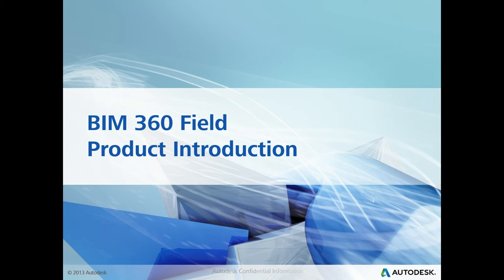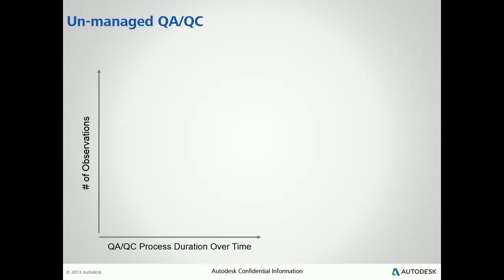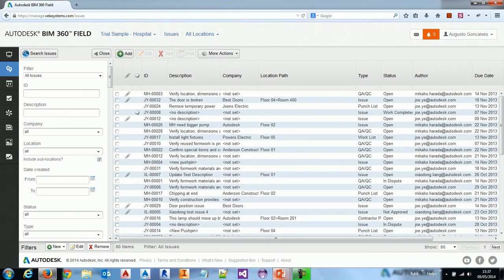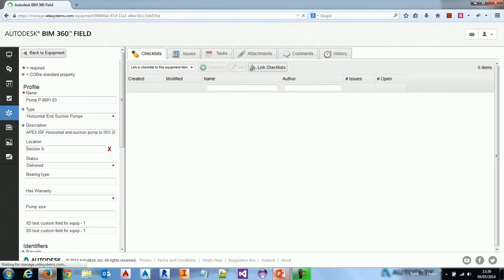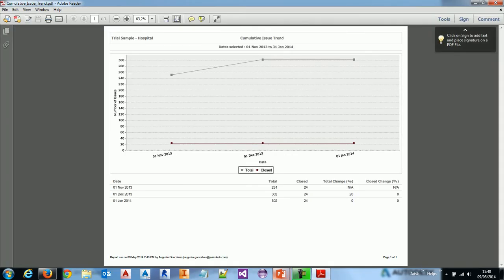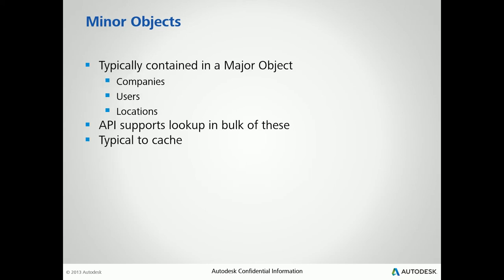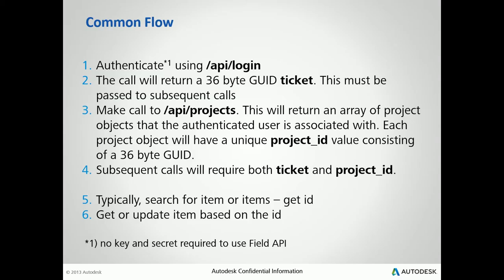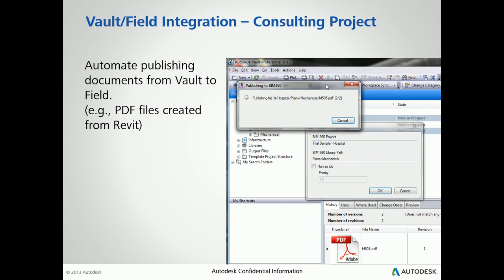DevDays Online - BIM 360 Field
This presentation shows what's new on BIM 360 Field